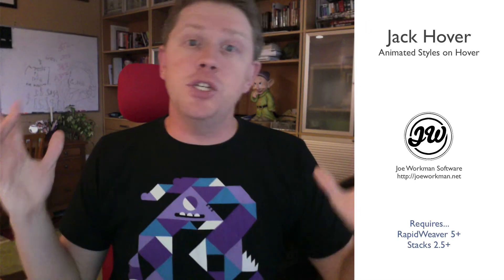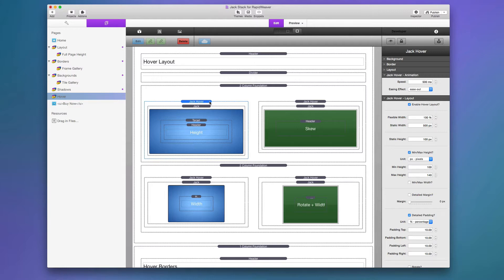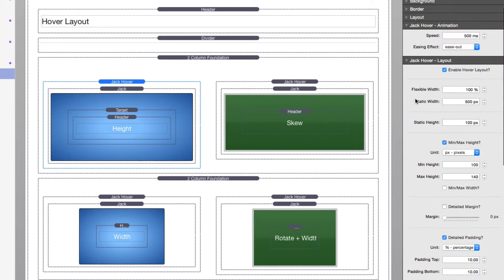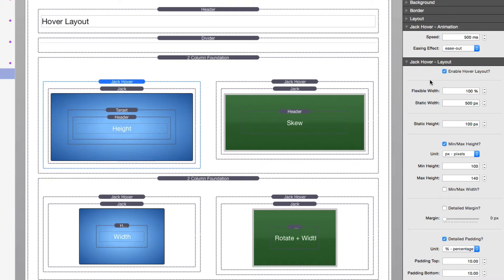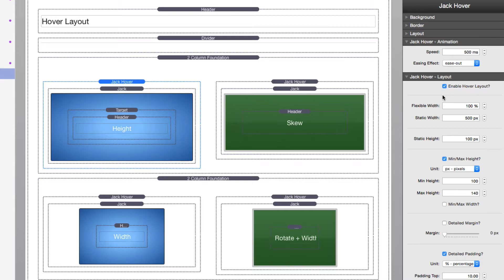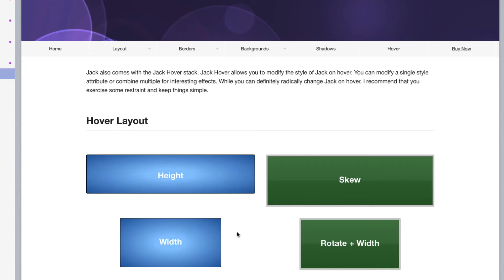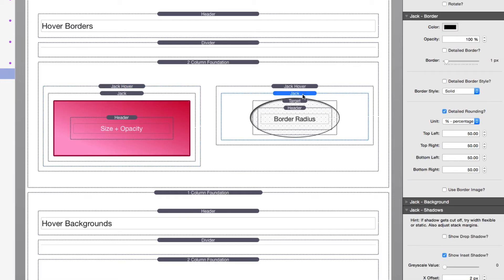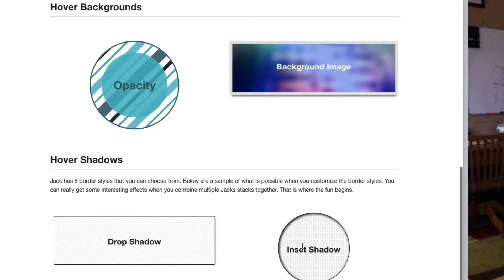Hover Effects with Jack for RapidWeaver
Jack is a very powerful tool to have inside your RapidWeaver toolbox. This video reviews how you can completely change the way Jack is styled when you hover over it.

Be sure to check out the other video tutorials on all the other things that we can do with Jack.